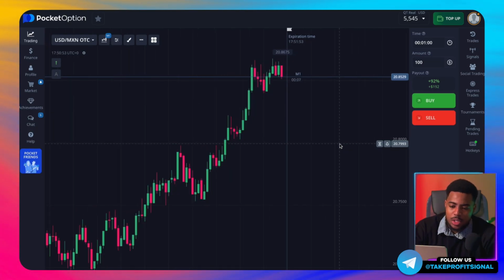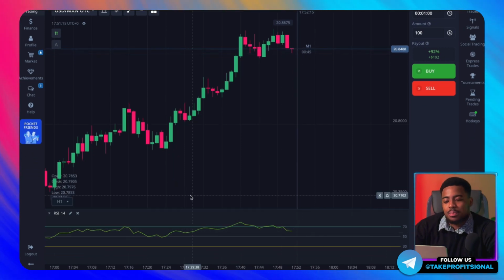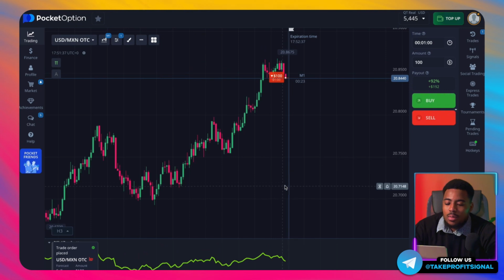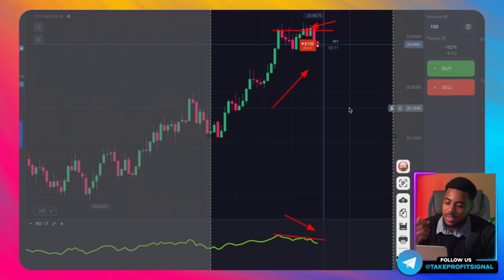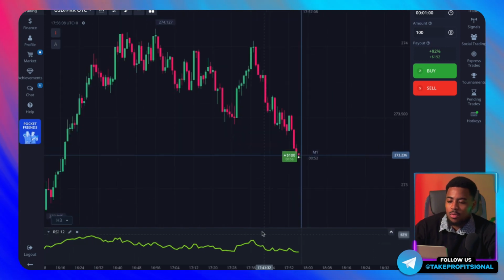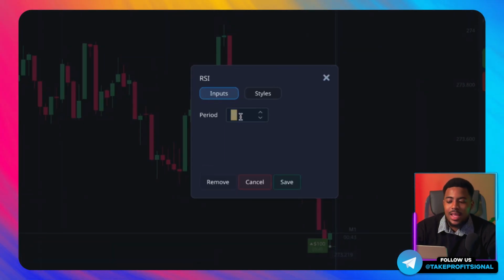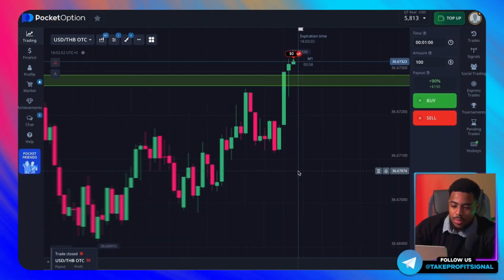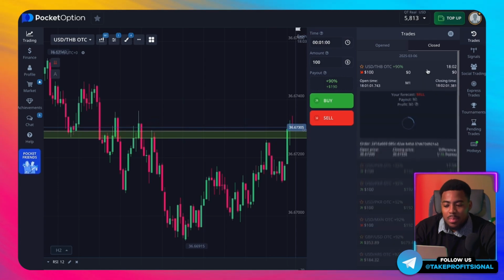9/10 WIN! This Morning Strategy Works Like Clockwork! (Binary Options Only!)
9/10 WIN! This Morning Strategy Works Like Clockwork!  (Binary Options Only!)
In this video, I’ll show you how I earn $5,000+ weekly by trading Binary Options in the morning. I’ll reveal my RSI divergence strategy and how I use it to make consistent profits. Starting with just $50, I’ll walk you through live trades and explain how you can replicate my success. Plus, the first 10 people who spot the secret code in the video will get free access to my exclusive trading group.

- top AI signals / 82% win-rate

▶️ The Telegram link is in the comments

00:00 - 00:38: Introduction—how I make $5,000 weekly with morning trades.
00:39 - 01:32: Setting up the RSI indicator for Binary Options trading.
01:33 - 02:37: Explaining divergence and how to spot trade opportunities.
02:37 - 02:47: Tip for finding better trade setups in low-volatility markets.
02:49 - 04:11: Analyzing morning trades and adjusting the RSI period.
04:19 - 04:59: Closing profitable trades and reviewing the strategy.
05:01 - 05:35: Placing a trade using RSI divergence and a horizontal level.
05:40 - 05:56: Learning from a loss and adjusting the approach.
05:58 - 06:28: Spotting another divergence for a high-probability trade.
06:33 - 06:42: Recovering from a loss with winning trades.
06:42 - 07:07: Conclusion—how to earn $500 daily with Binary Options.

- Beginners looking to start Binary Options trading with confidence.
- Experienced traders wanting to improve their win rate and profits.
- Anyone interested in morning trading strategies and RSI indicator.

Final Thoughts

This video is a must-watch for anyone serious about Binary Options trading. I’ll show you how to use the RSI divergence strategy to trade effectively and profitably in the morning.